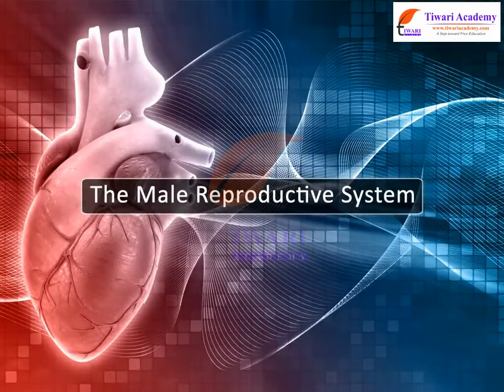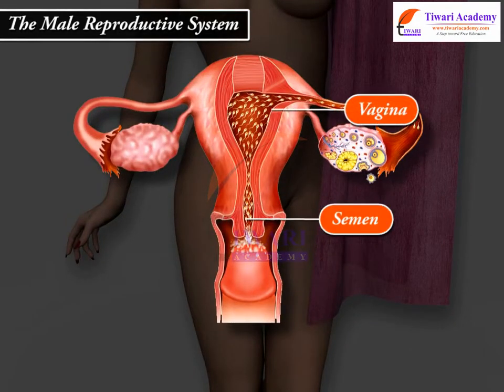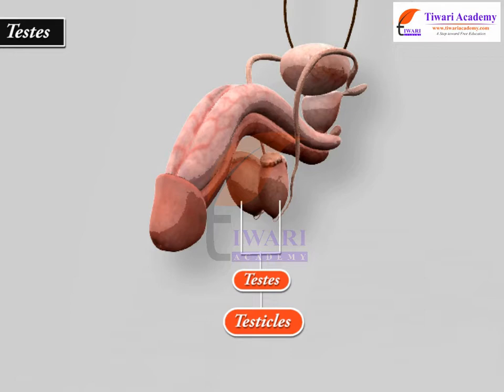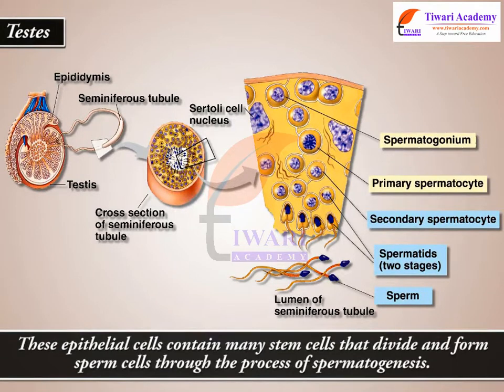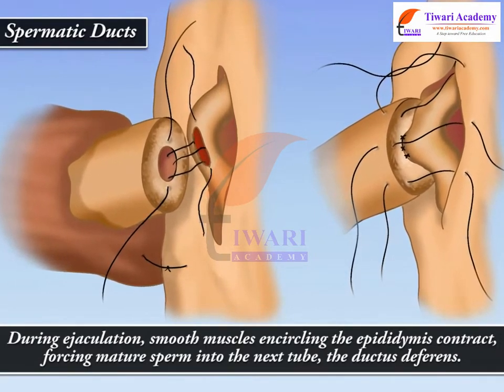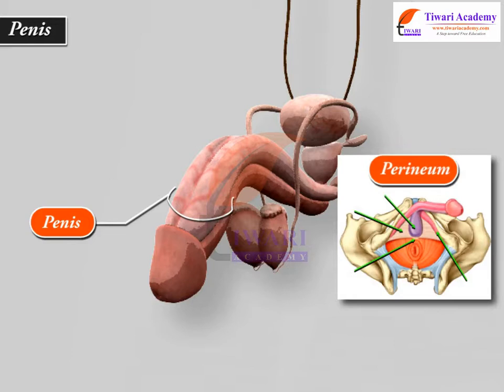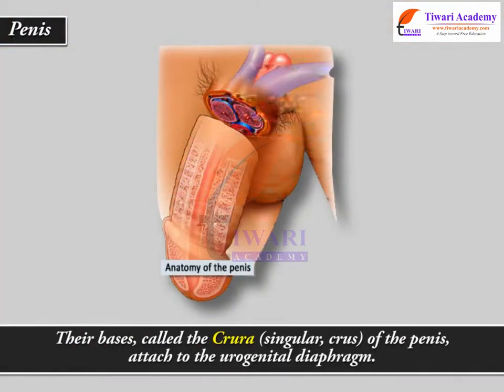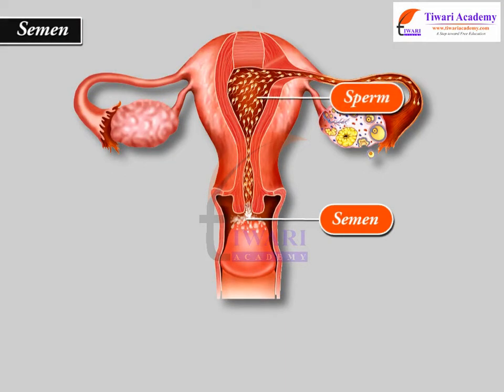Class 12 Biology Chapter 3 Human Reproduction - The Male Reproductive System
Class 12 Biology Chapter 3 Human Reproduction - The Male Reproductive System. and get all videos of solutions.